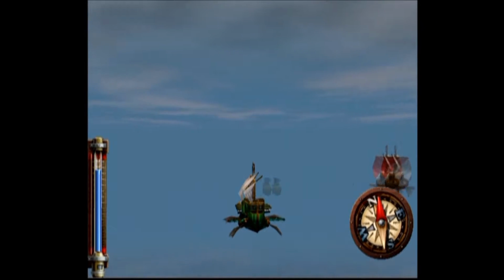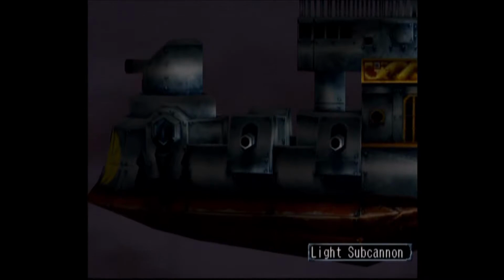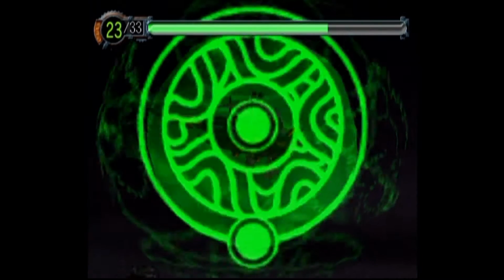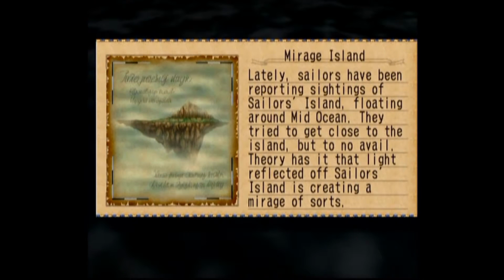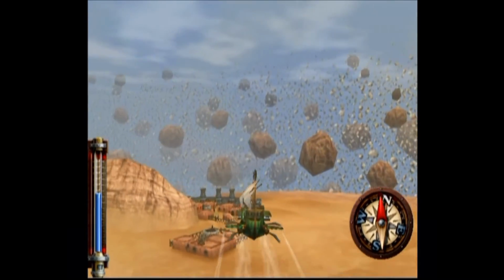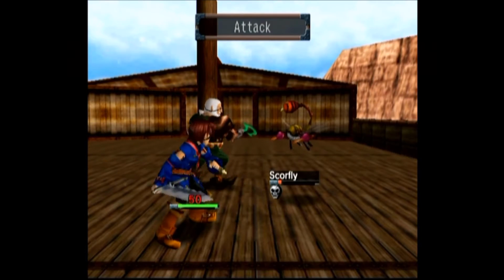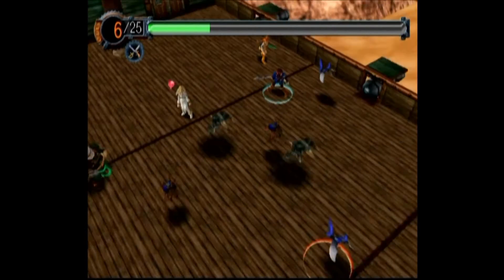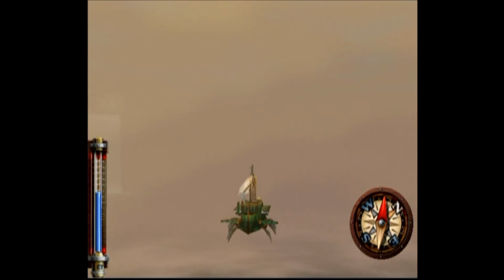Let's Play Skies of Arcadia Legends (Part 15) - Desert Exploration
In this gripping episode, we battle Valuans on the high skies, comb the desert for new discoveries, and combat frequent boarding attempts of our vessel by airborne monsters. It's a pirate's life for me.